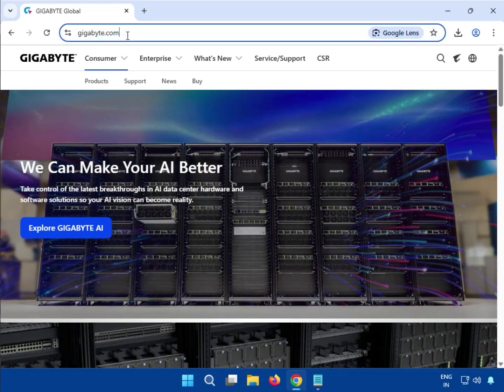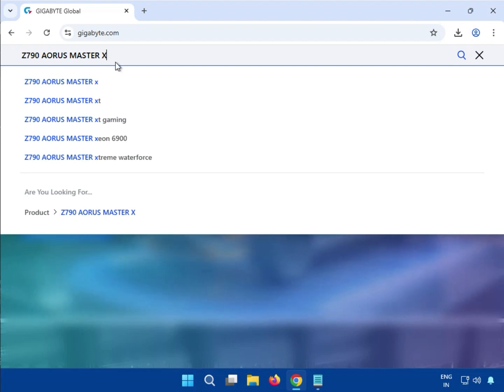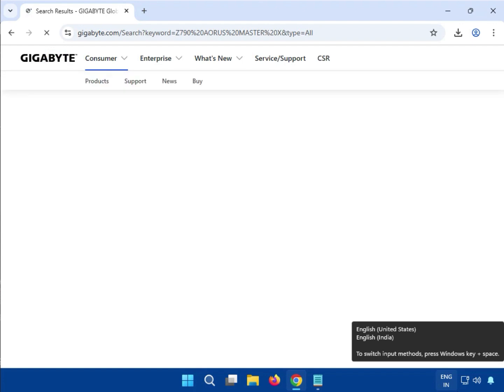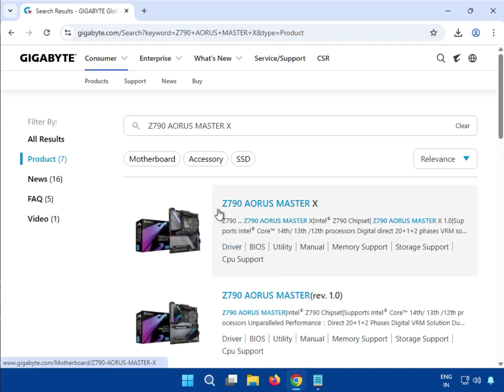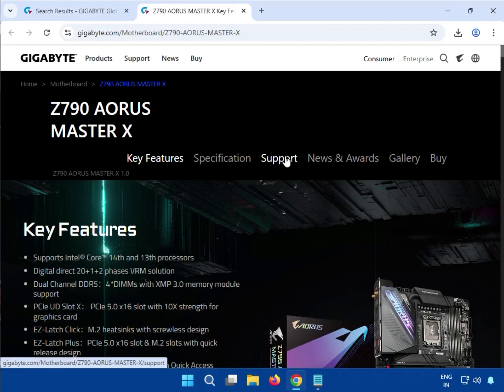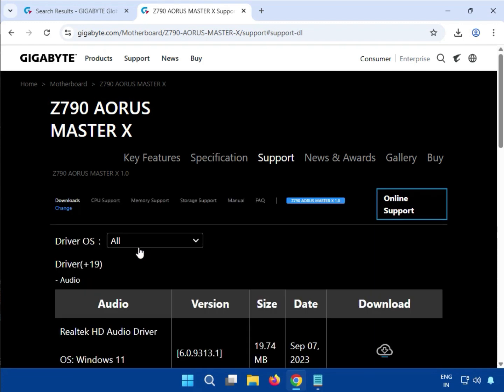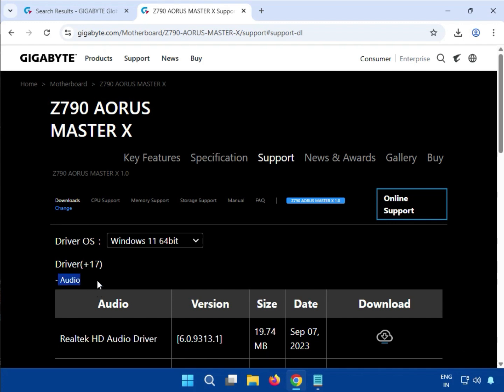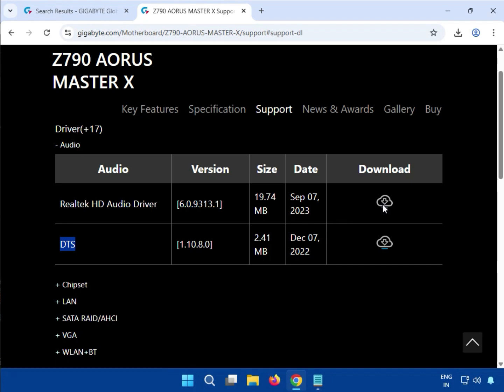Install Audio Driver for GIGABYTE Z790 AORUS MASTER X (Windows 10/11)